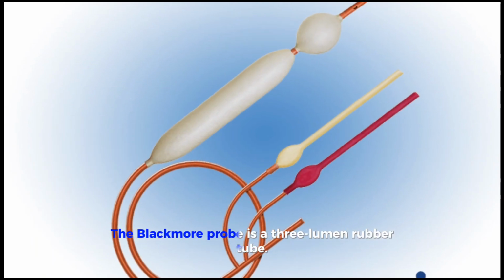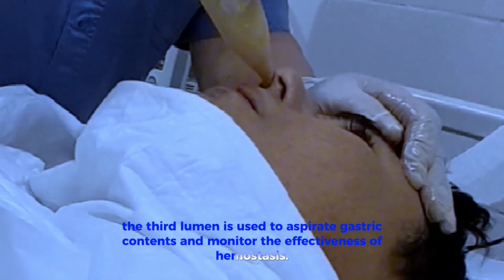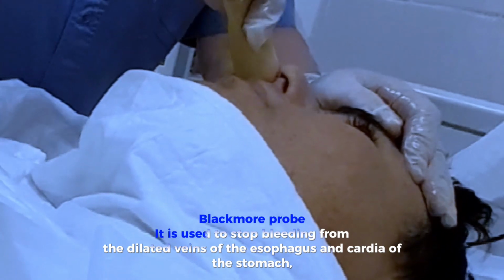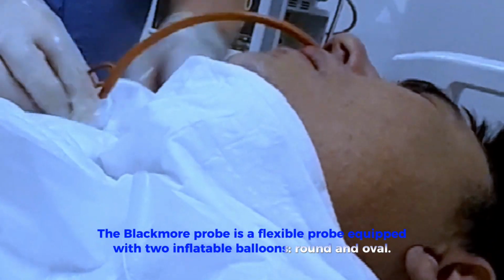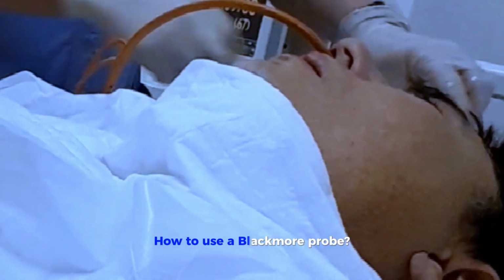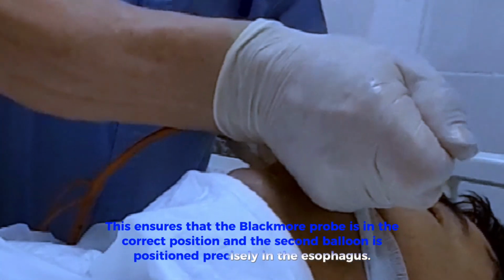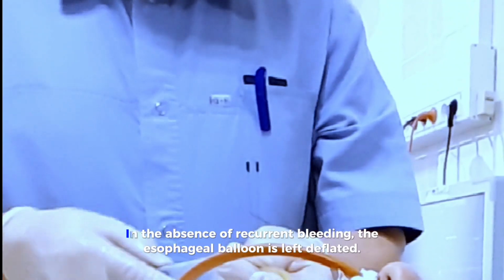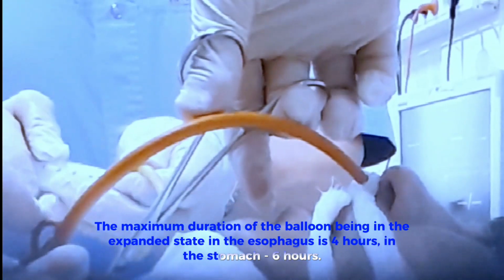The Blackmore probe. How to use a Blackmore probe? How long can a Blackmore probe last?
The Blackmore   probe is a three-lumen rubber tube. At the end of this tube there is a round balloon, a cylindrical balloon is located just above the balloon. Two channels of the Blackmore probe are used to inflate the balloons, the third lumen is used to aspirate gastric contents and monitor the effectiveness of hemostasis.

Blackmore probe
It is used to stop bleeding from the dilated veins of the esophagus and cardia of the stomach, as well as to prevent the reflux of gastric contents into the esophagus and oral cavity. The Blackmore probe is a flexible probe equipped with two inflatable balloons: round and oval.

How to use a Blackmore probe? A Blackmore esophageal probe is inserted through the nose. After the probe has reached the stomach, the distal balloon is inflated, pumping about 60 ml of air using a syringe. After this, the probe is pulled up until it stops. This ensures that the Blackmore probe is in the correct position and the second balloon is positioned precisely in the esophagus.

How long can a Blackmore probe last? In the absence of recurrent bleeding, the esophageal balloon is left deflated. The gastric balloon is dissolved 2 hours after the esophageal balloon dissolves. NB!!! The maximum duration of the balloon being in the expanded state in the esophagus is 4 hours, in the stomach - 6 hours.